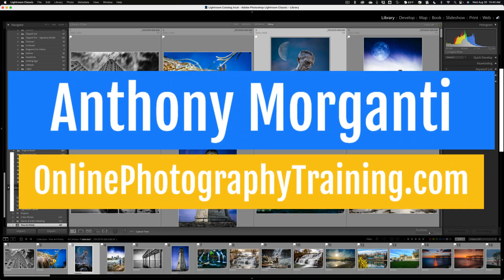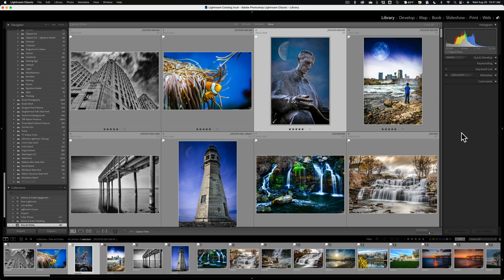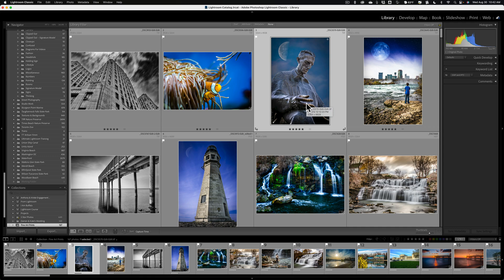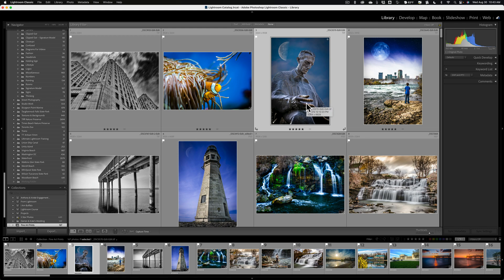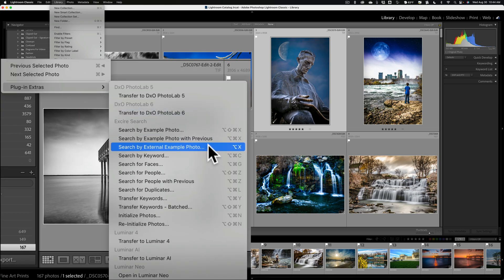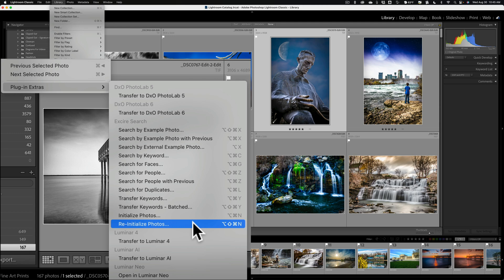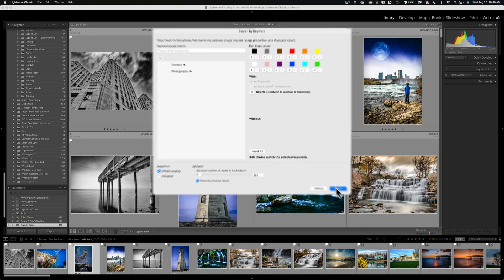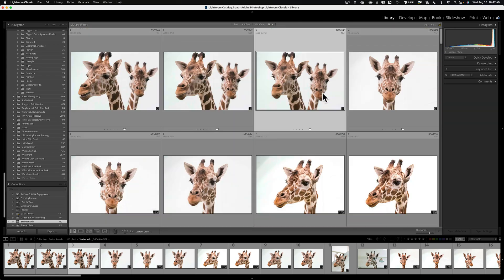SUPER FAST Searches in Lightroom Classic With This PLUGIN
In this tutorial, I demonstrate how to use a Lightroom Classic plugin called Excire Search to search your Lightroom library.

EXCIREMORGANTI